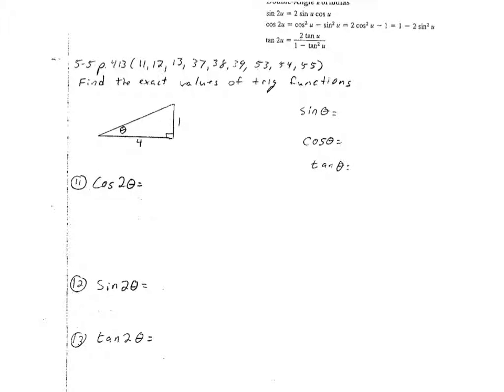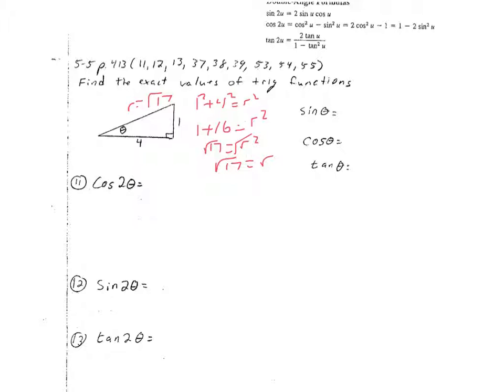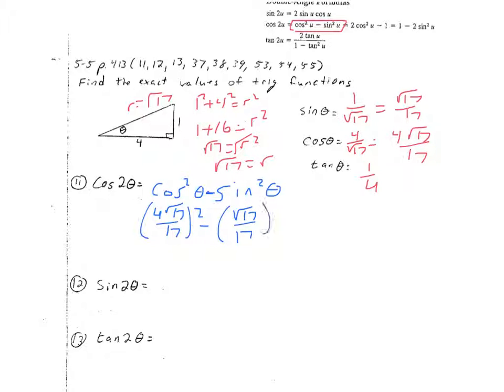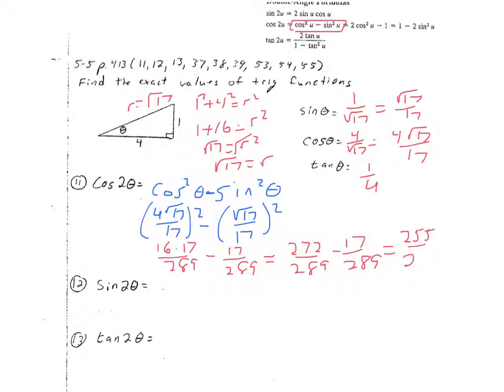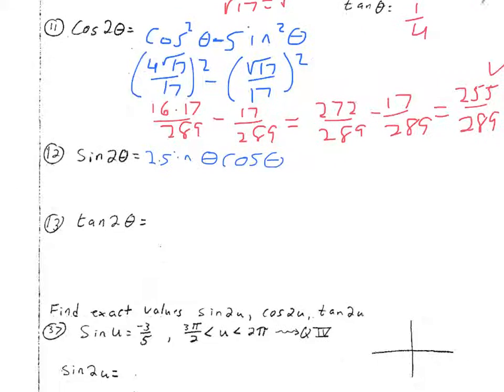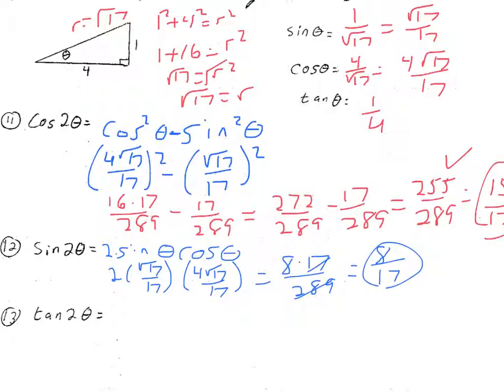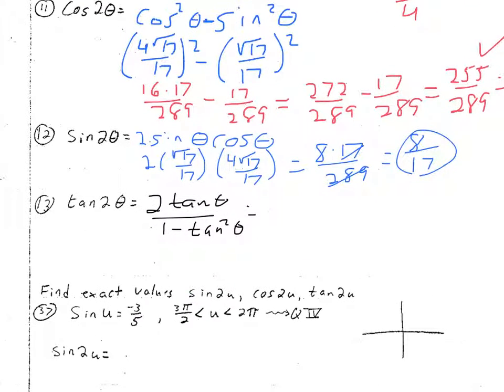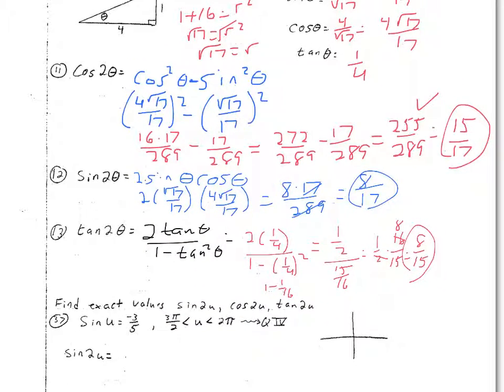5-5 p.413 (11-13) double angle formula